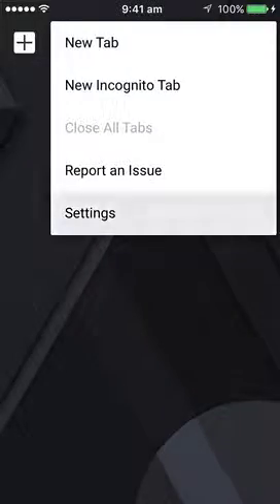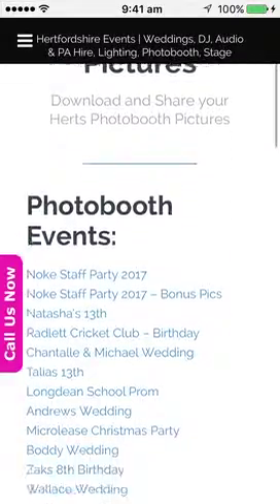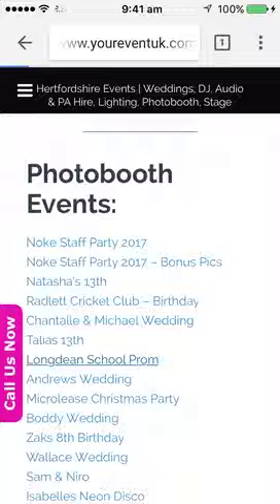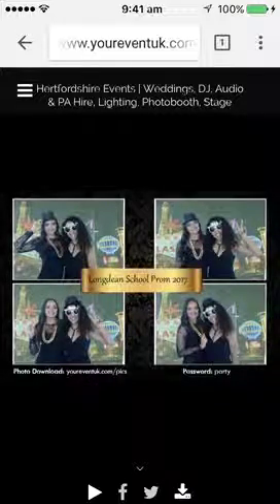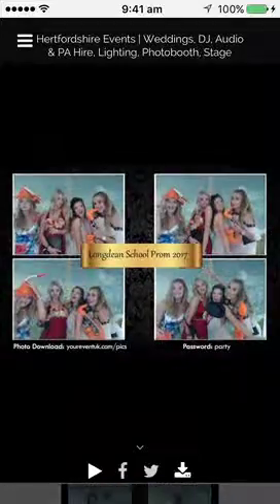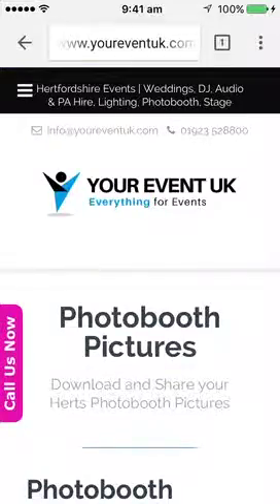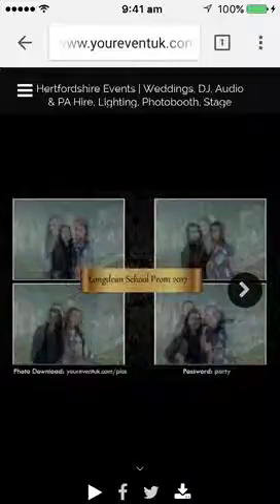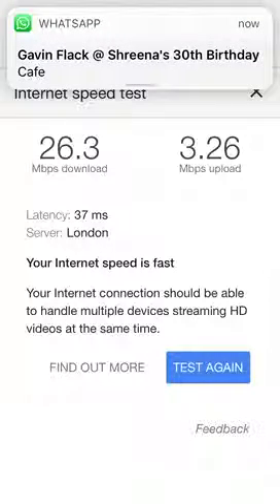Fix for Photo Gallery by Web Dorado - Slow Loading - Mobile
If anyone can find a fix for slow loading on mobile of the galleries on our it would be much appreciated.